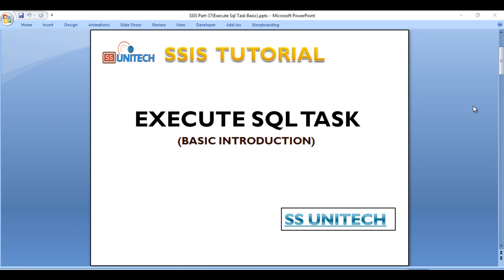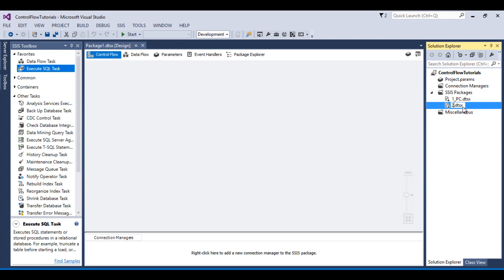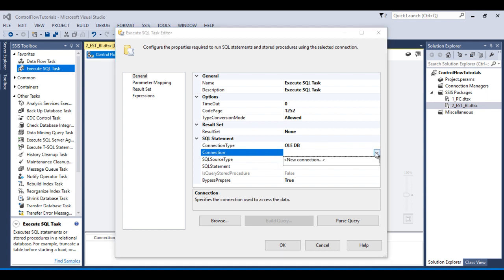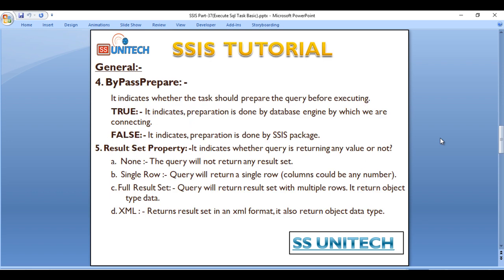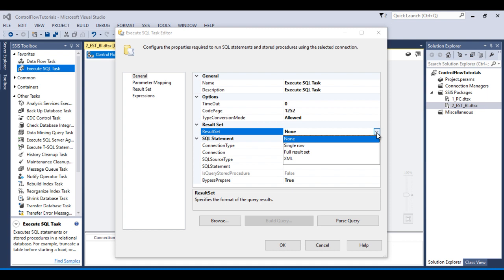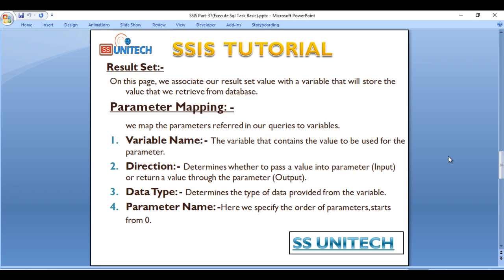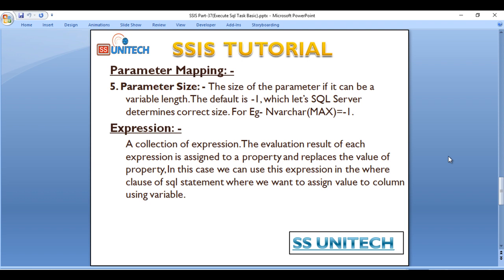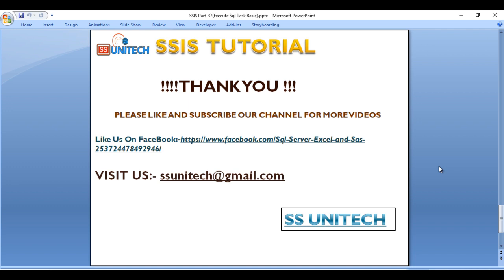execute sql task in ssis | EST in ssis| ssis interview questions and answers | ssis tutorial part 37